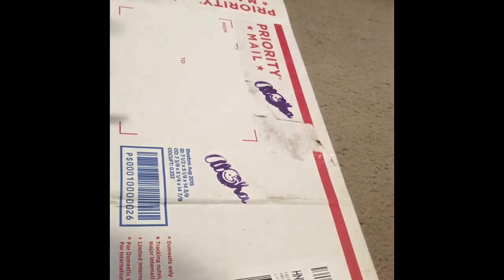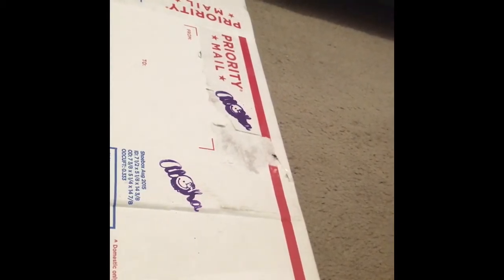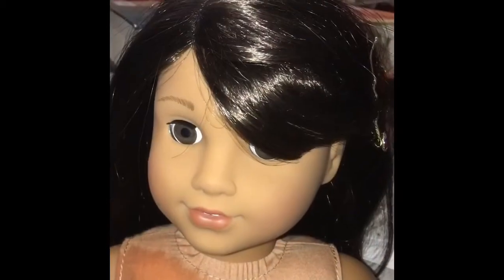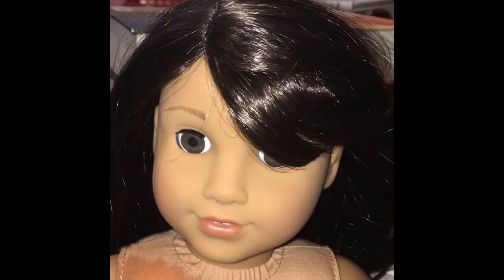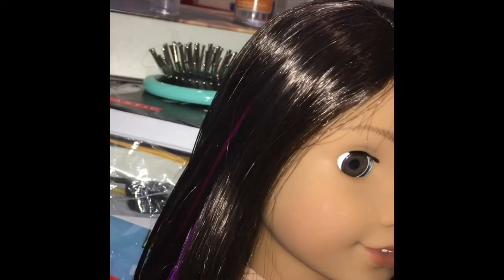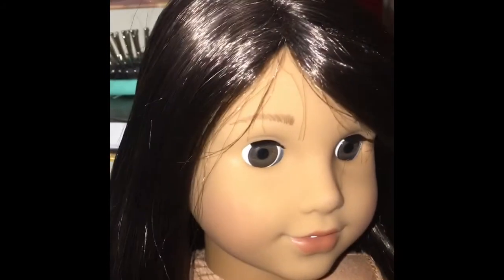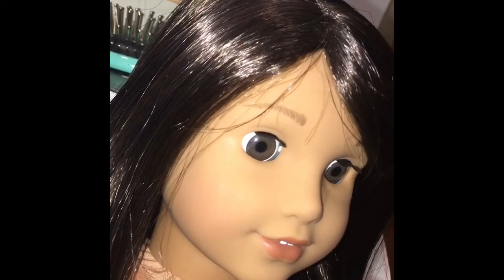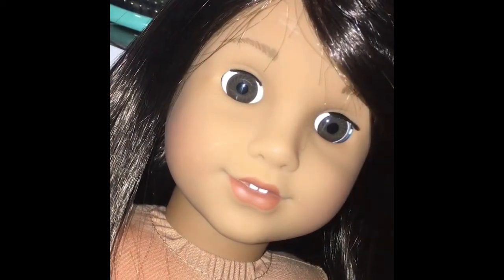New unboxing doll video